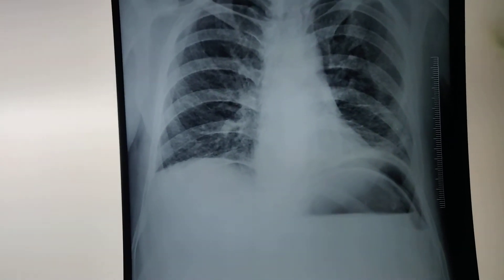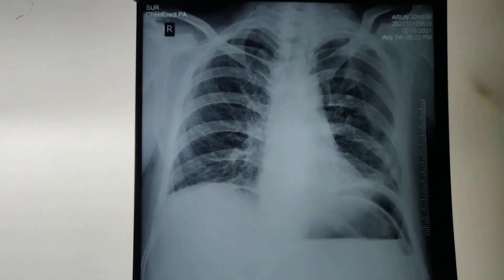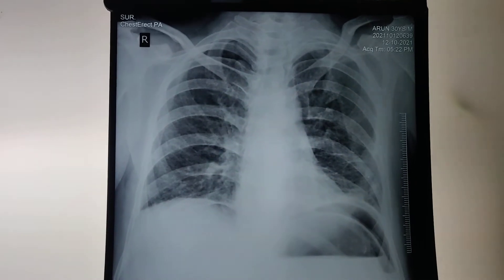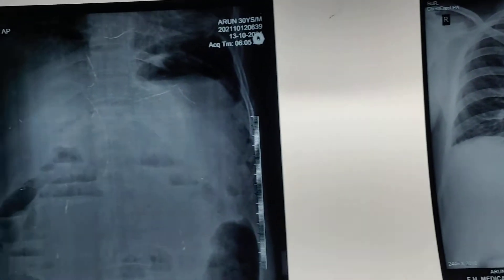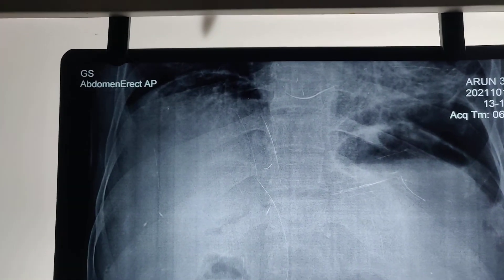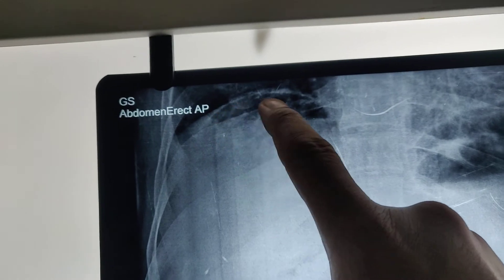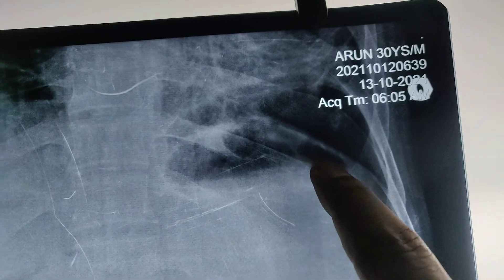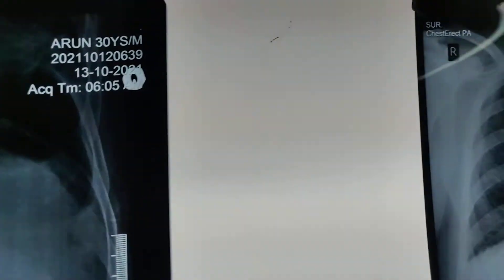Intestinal Perforation- X-ray Abdomen AP Erect and X-ray Chest PA view erect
This is a typical xray abdomen showing free gas under both dome of diaphragm.
On left side gas in the stomach is also visible - this is normal.
There are several causes for gas under diaphragm.